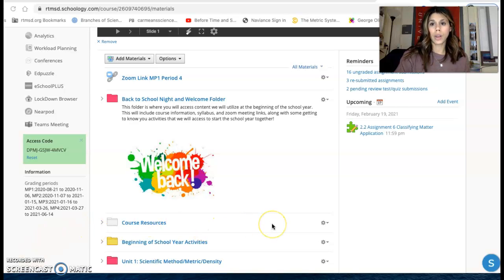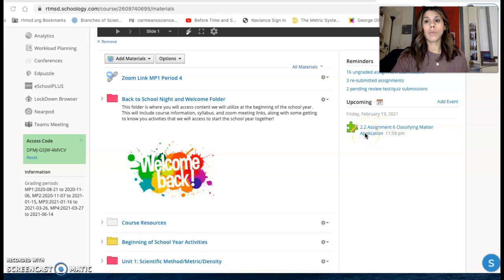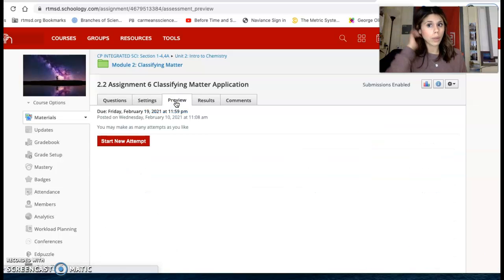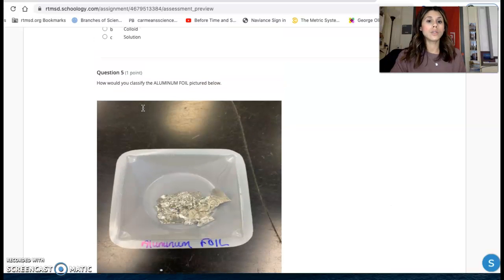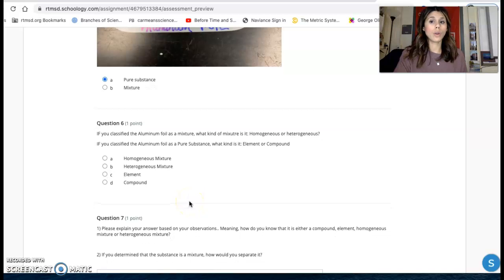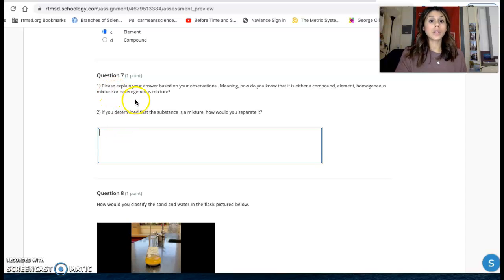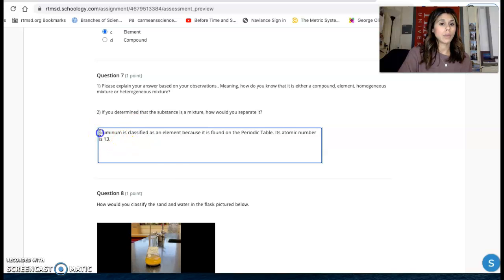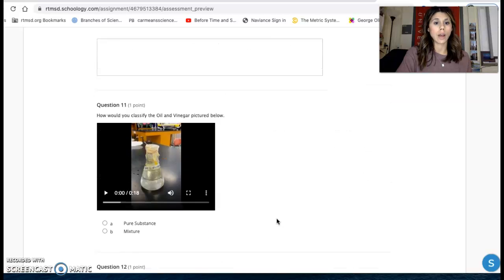FID INT SCI 2/18/21